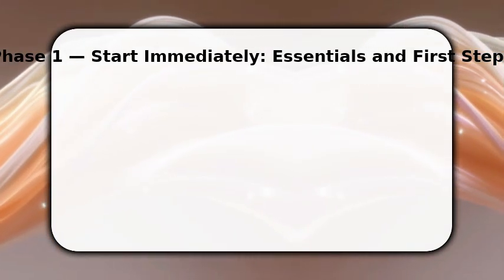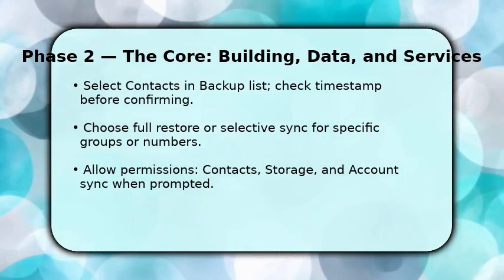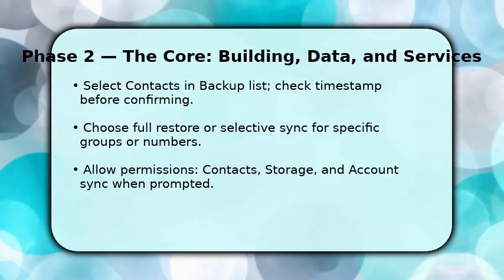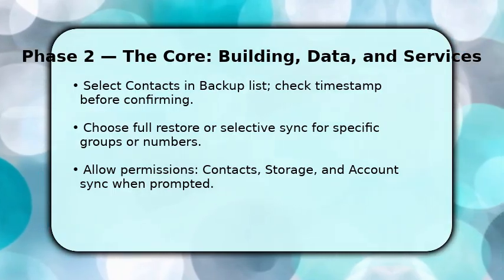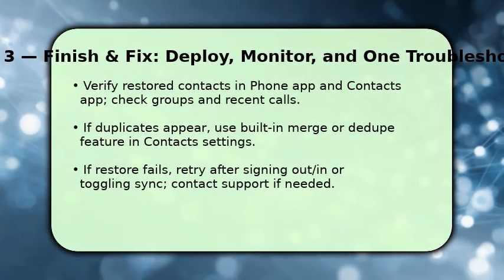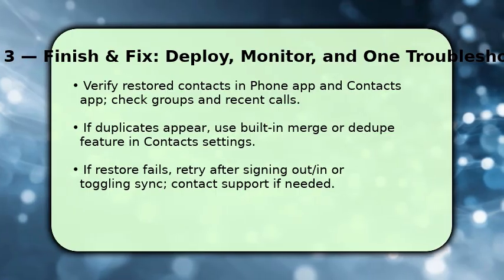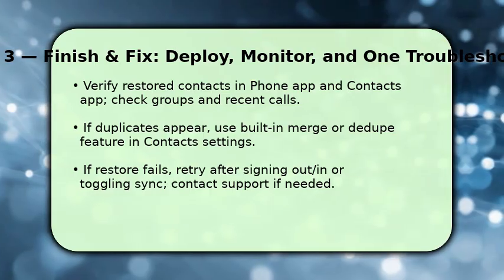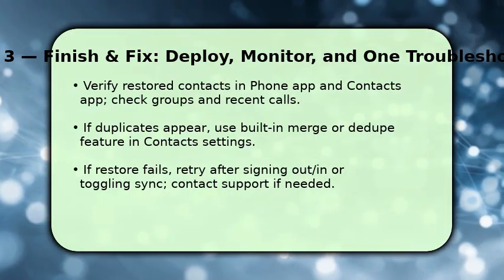How to Restore Contacts from Heytap Cloud - Step by Step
How to Restore Contacts from Heytap Cloud - Step by Step | 🔒 Surfshark VPN Deal — Stay private and secure. $1.99/mo + 3 Months Free ▸

Learn the step-bythy process to restore your contacts from HEYTAP cloud with our detailed guide. Follow along as we navigate through each stage, ensuring a smooth recovery of all important connections.

restore contacts, HEYTAP Cloud, step-by-step guide, contact restoration process, recover HEYTAP data, how to restore from cloud service